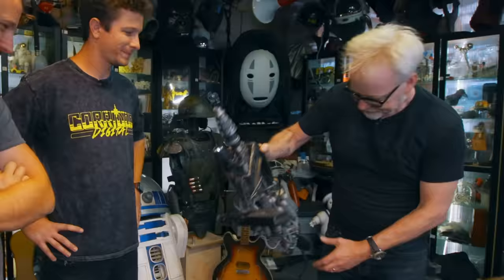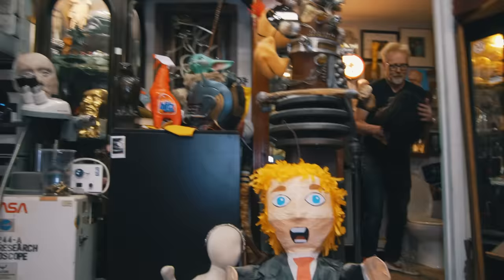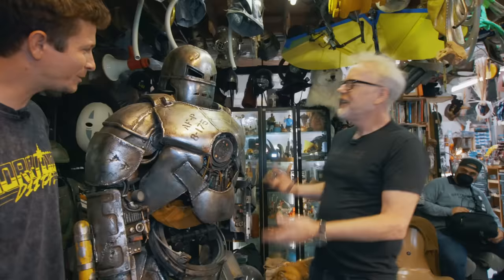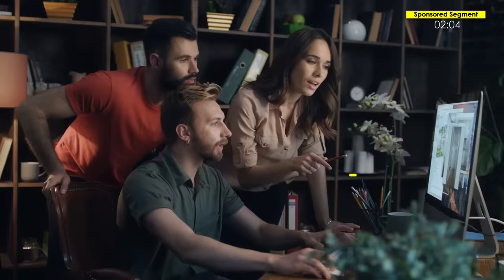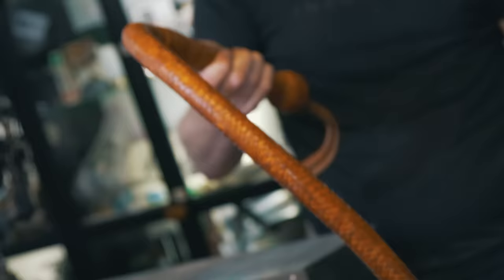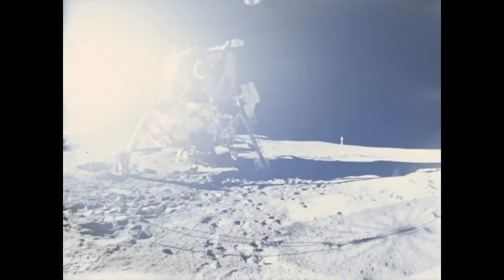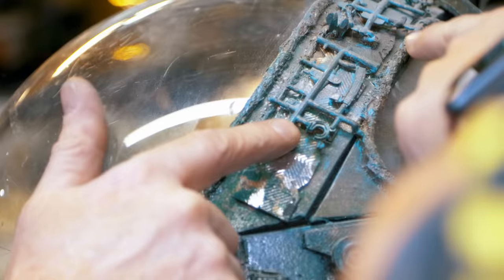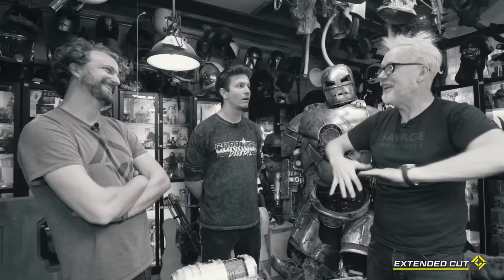VFX Artists React to Amazing Movie Props With Adam Savage!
Huge thanks to Adam and the Tested team for having us up!

THIS EPISODE ►
Niko and Wren travel to San Francisco to meet with Adam Savage and learn all about his vast collection of hand-made props, costumes, and other pieces of cinema and television history.